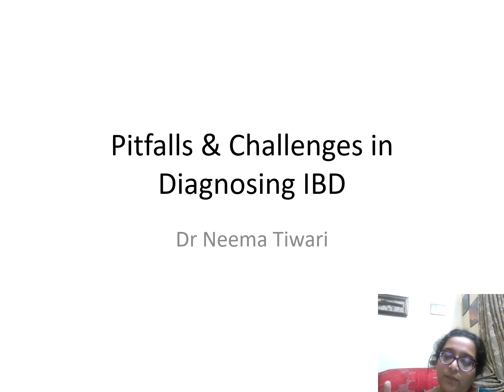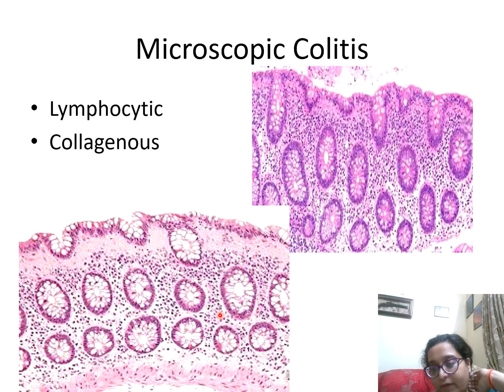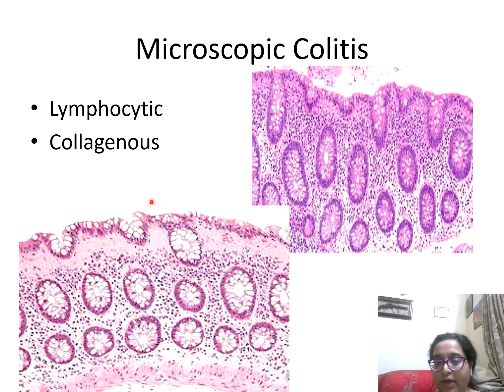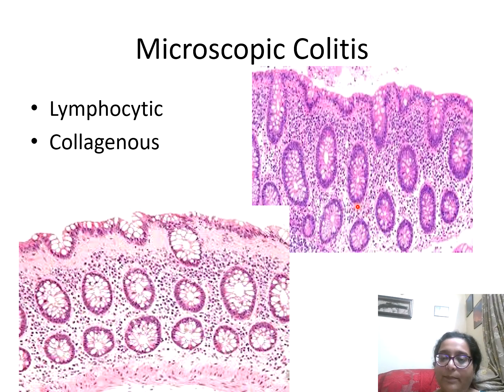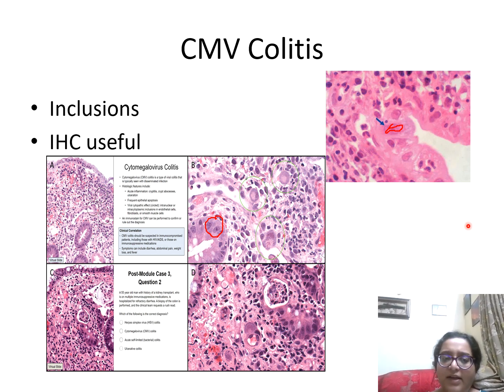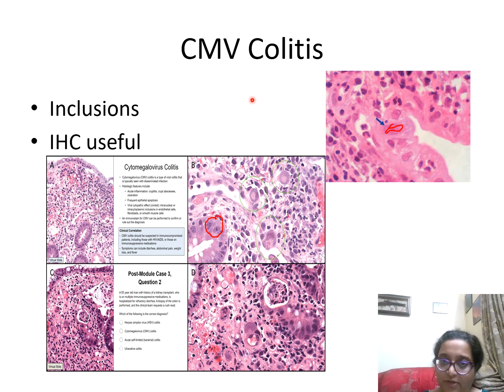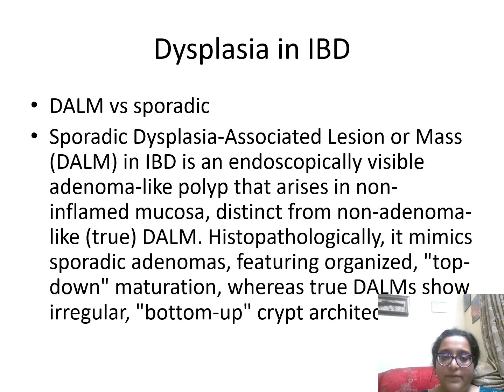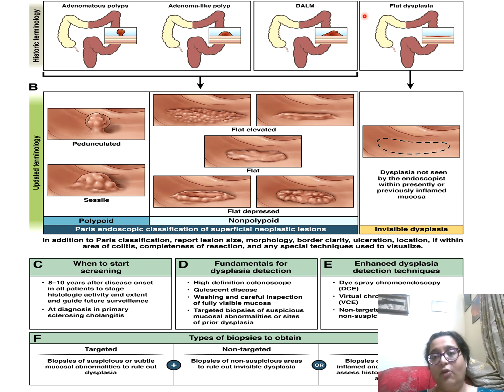Inflammatory Bowel Disease biopsy interpretation Part 3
Hi Guys I am back with a new video!